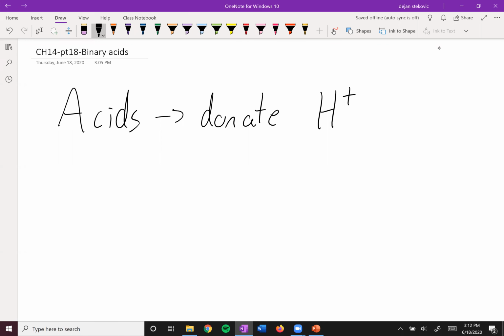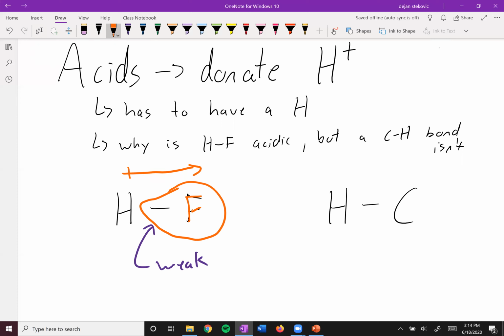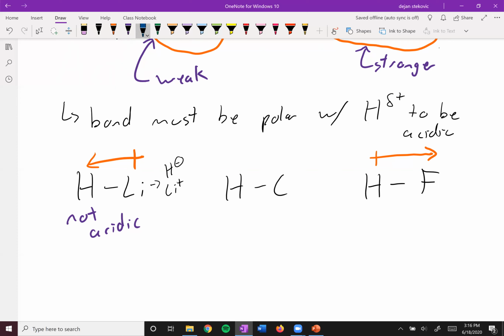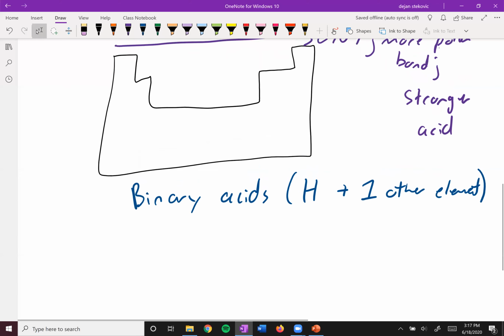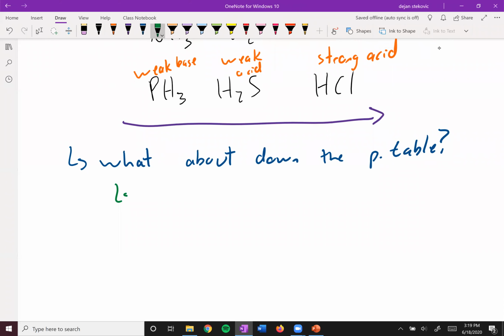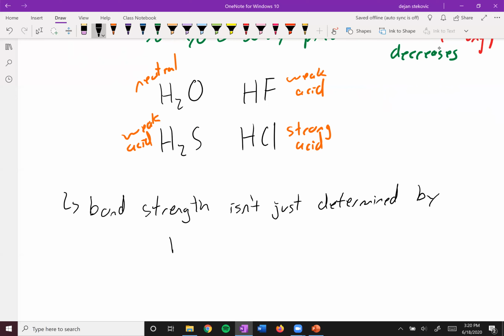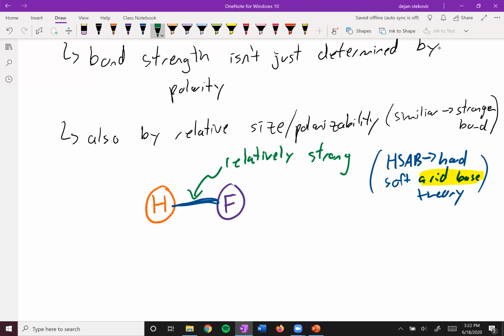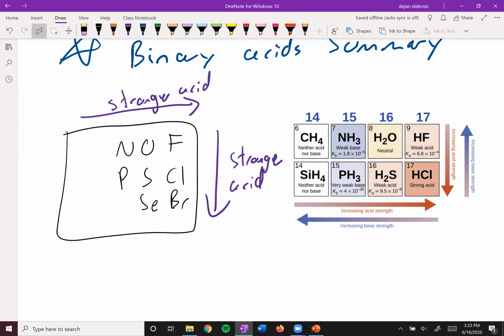CHEM102 CH14 pt18 binary acids